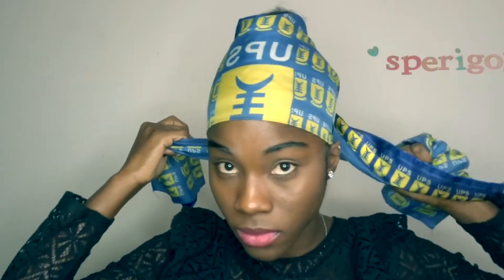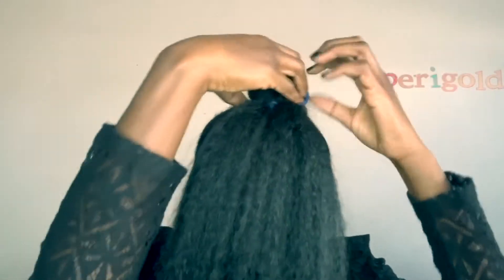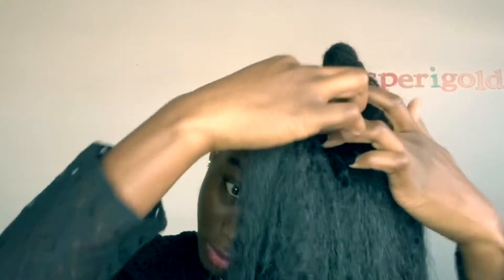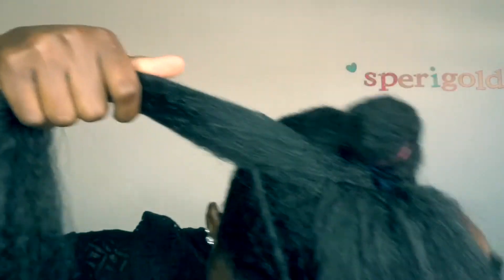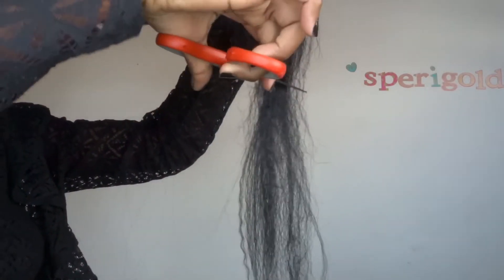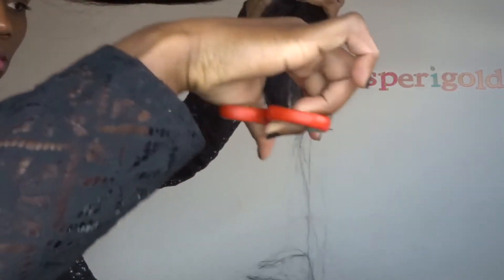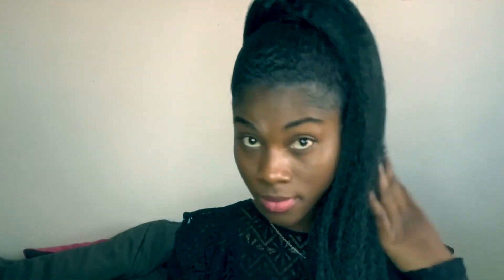HOW TO | HIGH PONYTAIL FT JUMBO BRAID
Regular braiding hair for sleek ponytail.
Click the like button if you enjoyed this video!!!